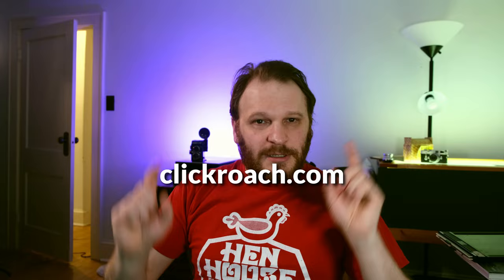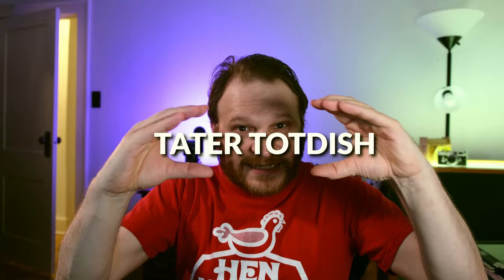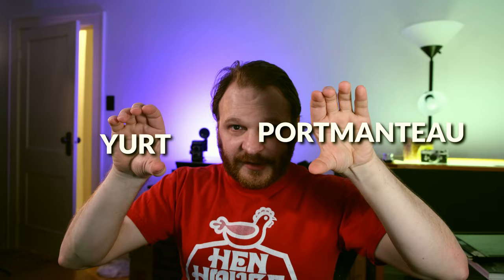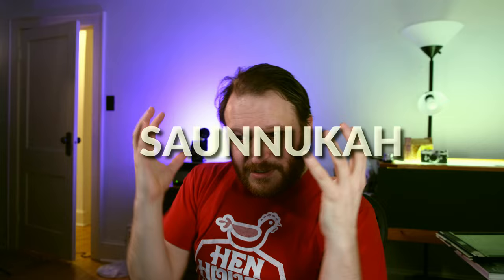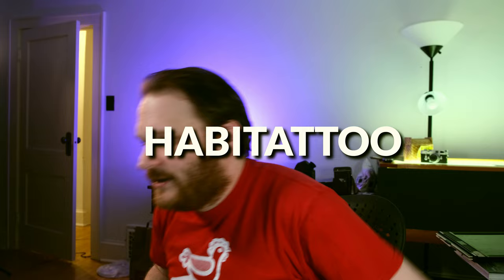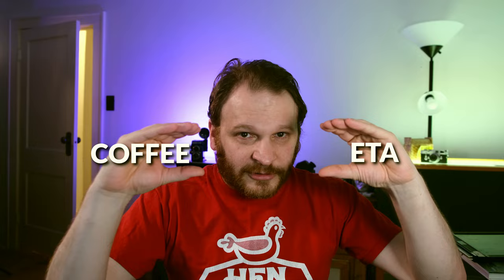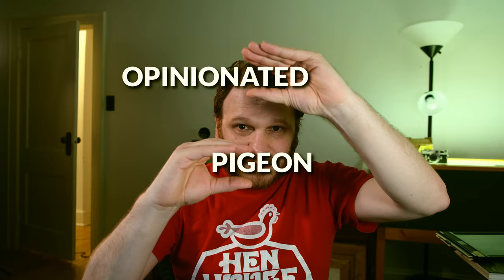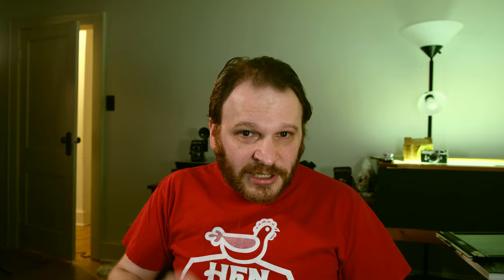10 of My Very Best Portmanteaus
You like portmanteaus? Good. But that's not enough. Do you LOVE portmanteaus? Yes! That's better. Let's chat for a bit about some of the very best portmanteaus I've come up with over the years, shall we?